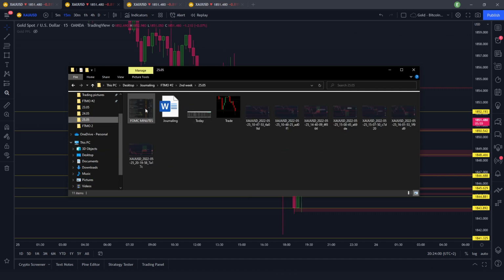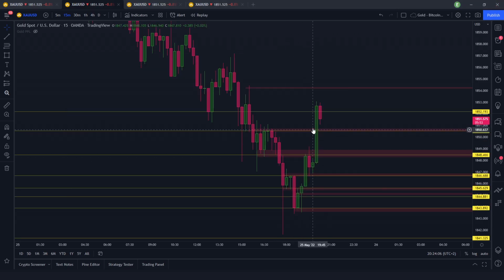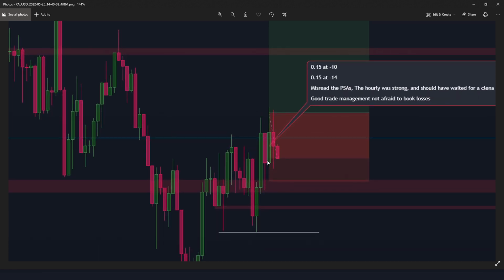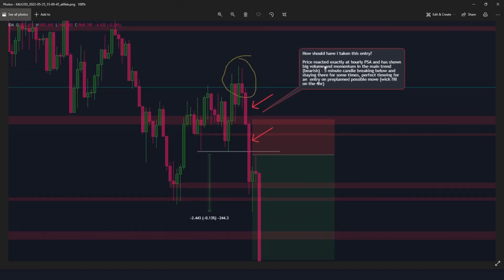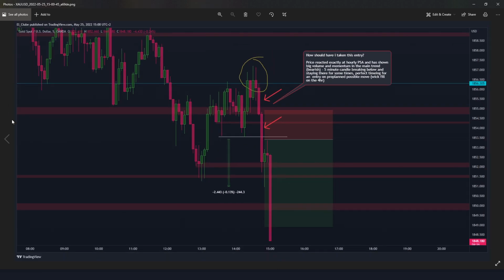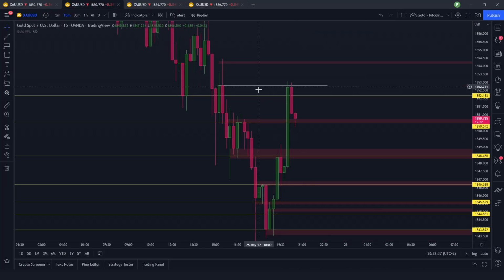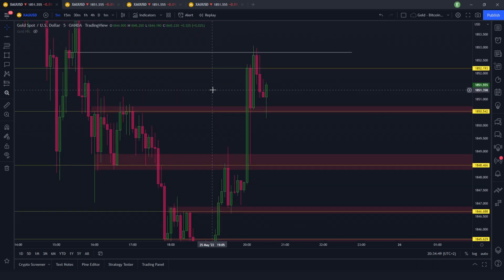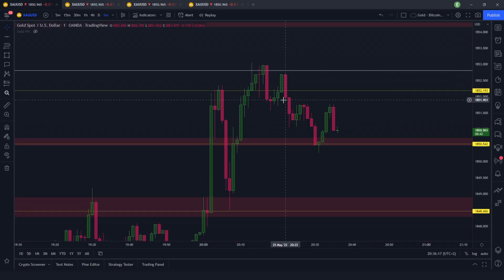#2 FTMO CHALLENGE 10.000€ - Day 8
Trades review of day 8 FTMO challenge